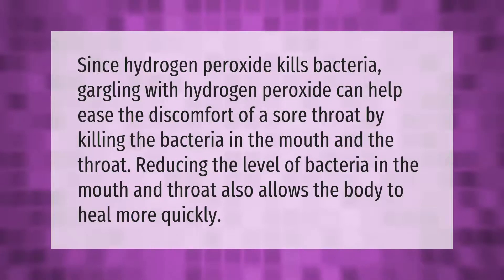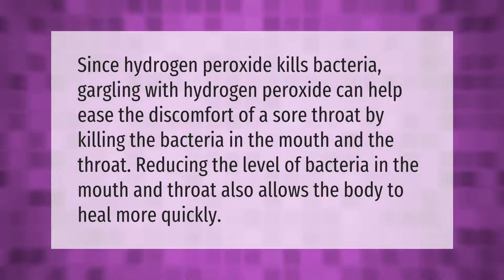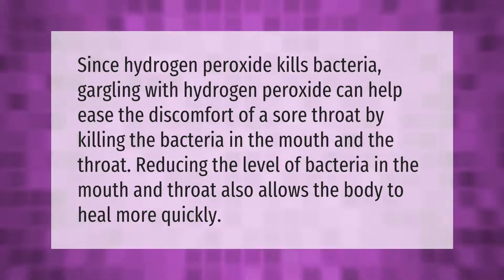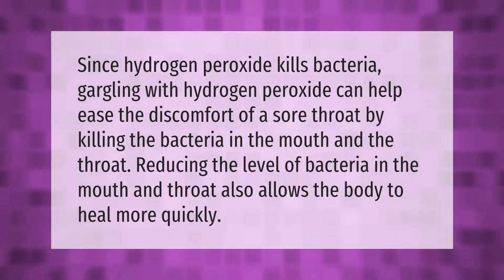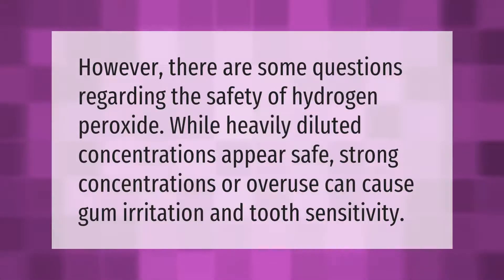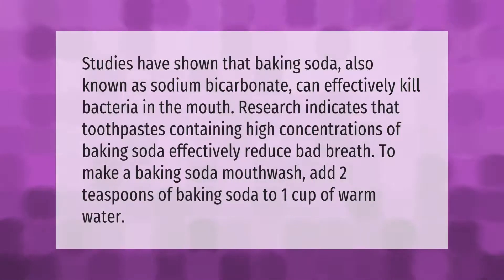Does hydrogen peroxide kill bacteria in mouth?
00:00 - Does hydrogen peroxide kill bacteria in mouth?
00:36 - Can hydrogen peroxide damage gums?
01:02 - What can I use to kill bacteria in my mouth?

Laura S. Harris (2021, January 16.) Does hydrogen peroxide kill bacteria in mouth?
    AskAbout.video/articles/Does-hydrogen-peroxide-kill-bacteria-in-mouth-208664